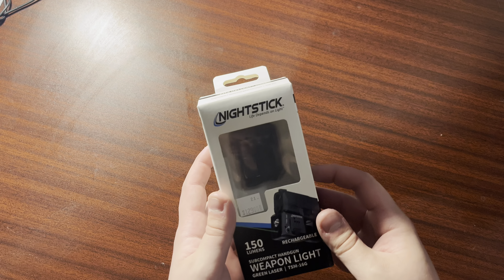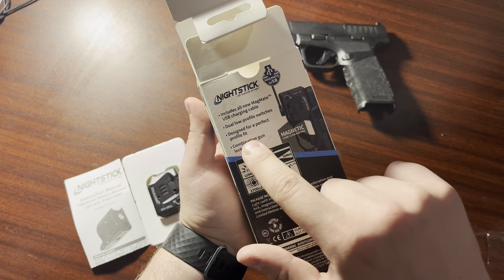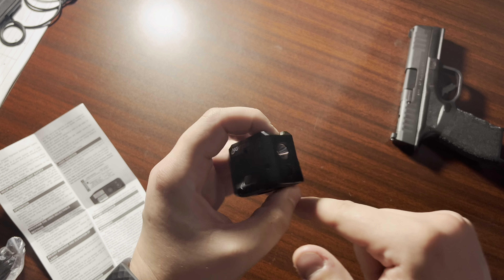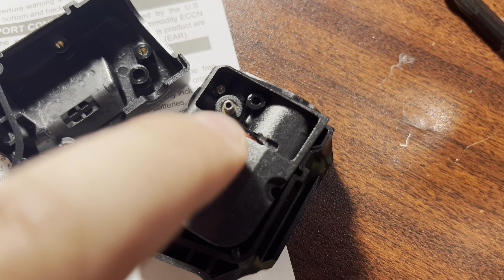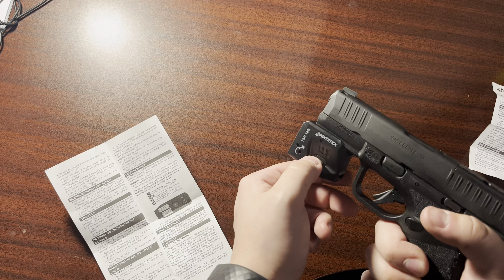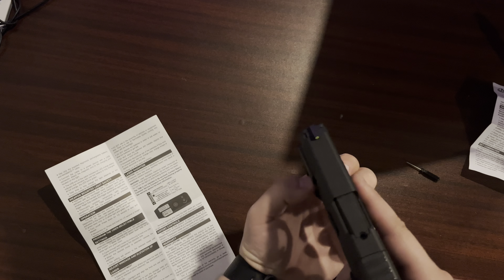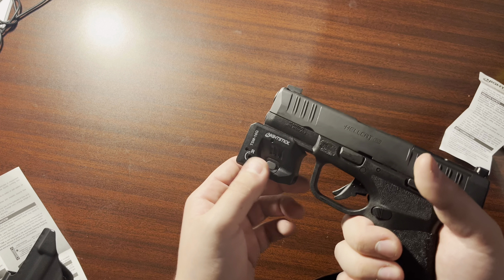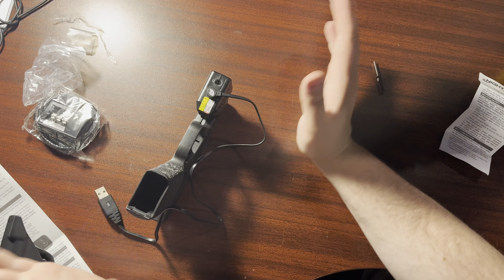Trying out the Nightstick TSM-16G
Hey guys, thank you for clicking on this video.
As always, we always appreciate you guys. Here are some links if you would like to support us.